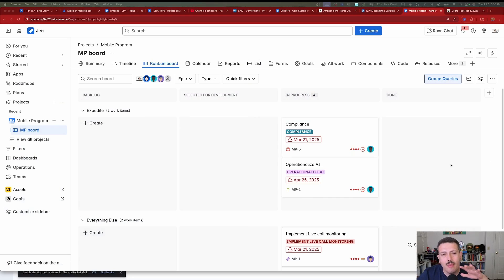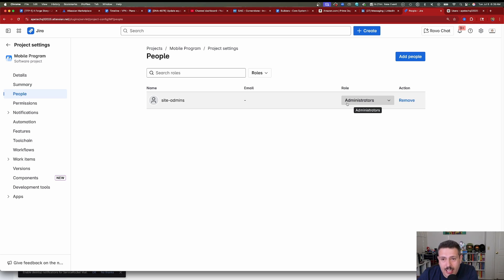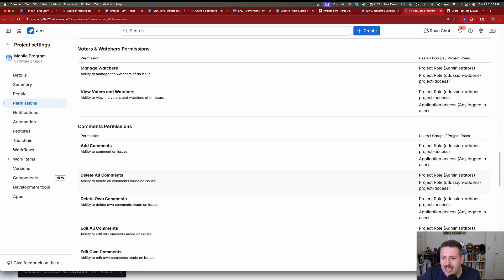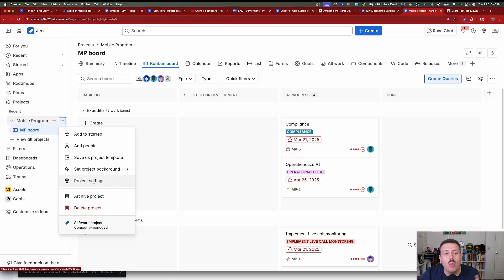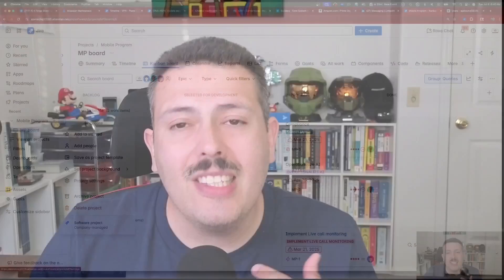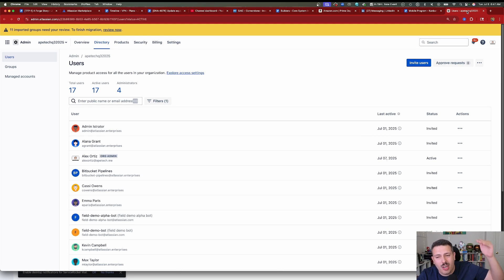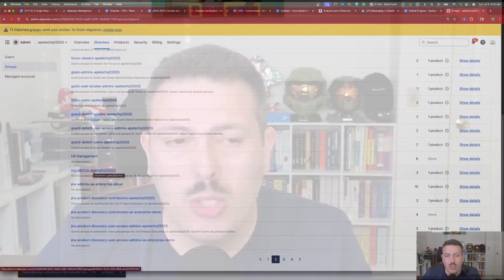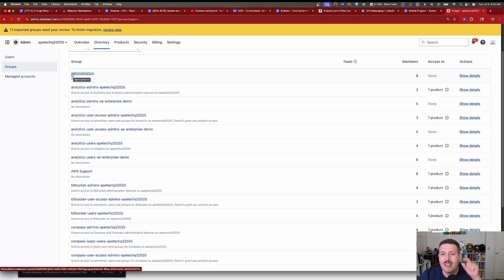How to Understand Atlassian/Jira Administration Easily!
Unlock the mystery behind Jira and Atlassian administration in this detailed walkthrough of the 5 different levels of admin roles—from the basic Project Admin to the all-powerful Org Admin.

Whether you're new to Jira or managing a large-scale Atlassian Cloud deployment, this video will clarify:

What each admin level can (and can't) do
How permissions work across Jira and Confluence
Where user and group management happens
Who can make system-wide changes
Best practices for keeping admin privileges secure

👀 You'll learn:

🔹 Project Admins: Role-based access at the project level
🔹 Jira Admins: Workflows, screens, fields & more
🔹 Administrators Group: Dual access to Jira + Confluence
🔹 Site Admins: User & product management per site
🔹 Org Admins: Full control of your entire Atlassian ecosystem

🎯 Ideal for: Jira Admins, IT managers, System Admins, and anyone navigating Atlassian Cloud.

👍 Like this video if it got you thinking
📩 Share it with your fellow Jira or Atlassian users